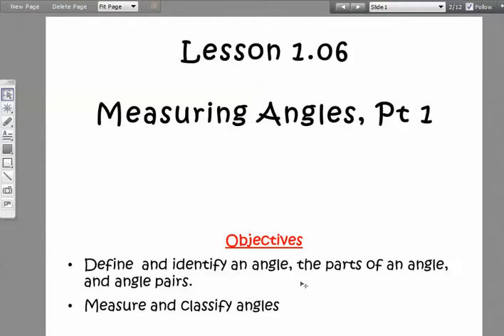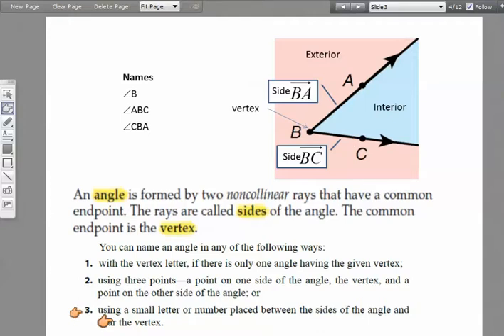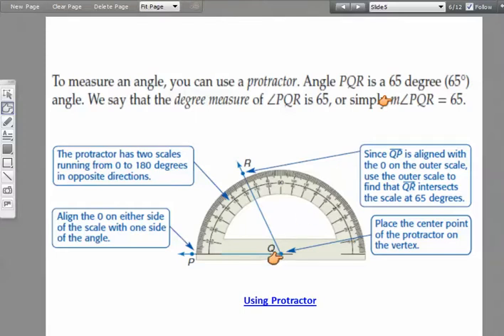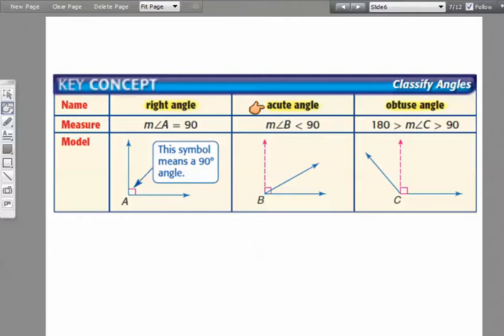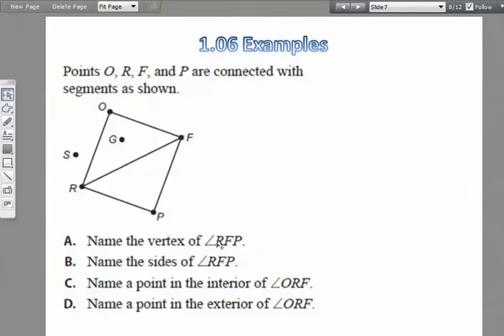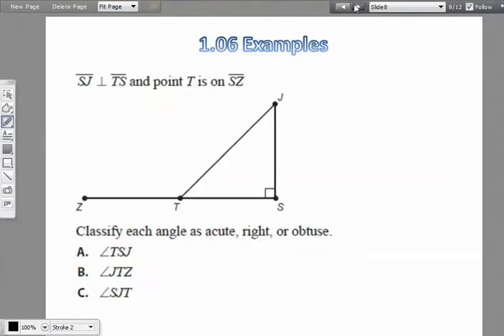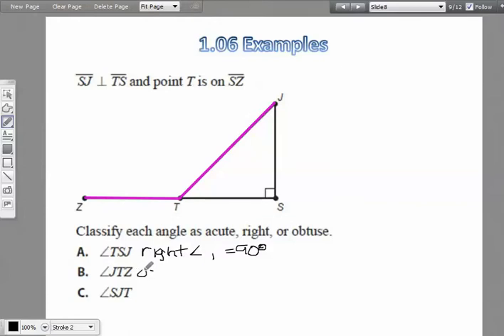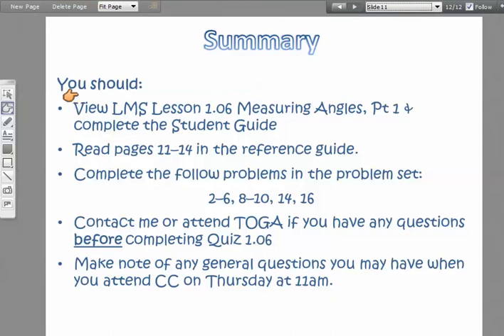106 Measuring Angles Pt 1 203A 204A